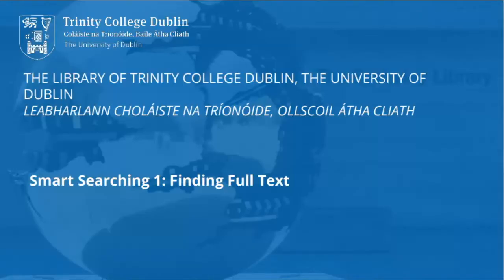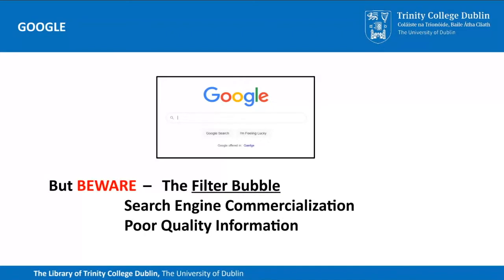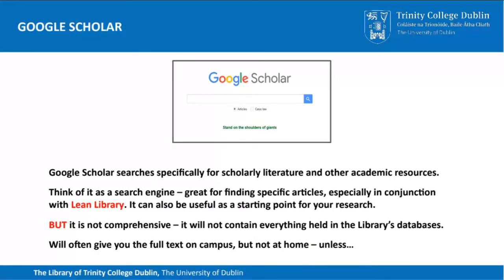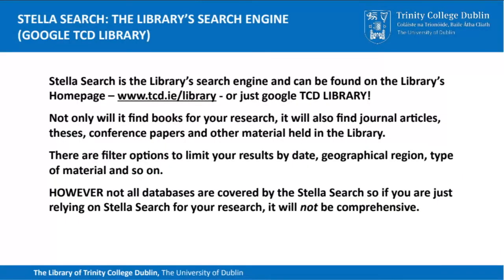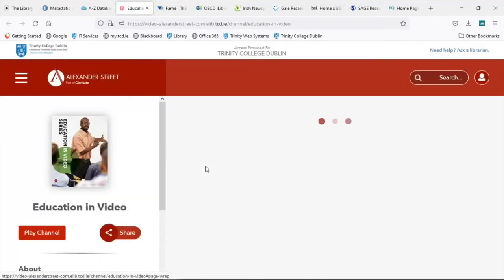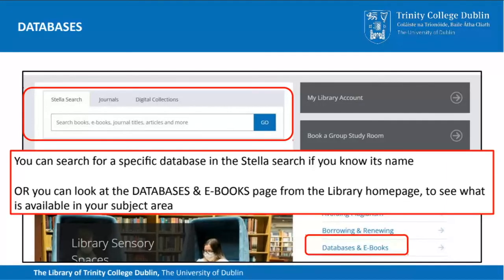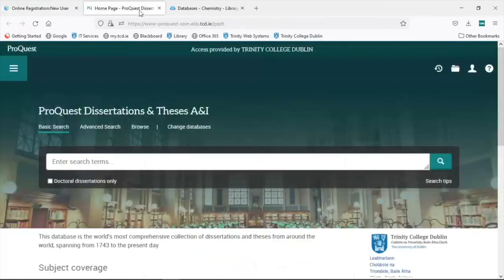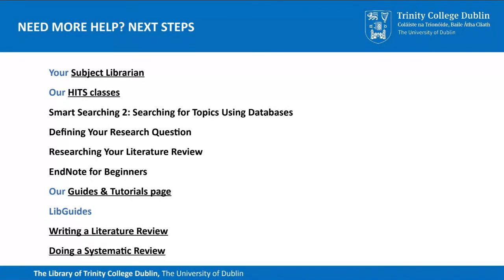Smart searching 1: Finding full text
You have your reading list, now what? A guide to finding the text of articles to read in full and getting started looking at topics, using Google Scholar and Stella Search. We introduce you to databases and tell you when you need to use them and why (for databases, we also recommend Smart searching 2: Searching for topics using databases)